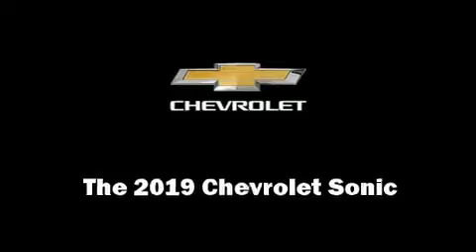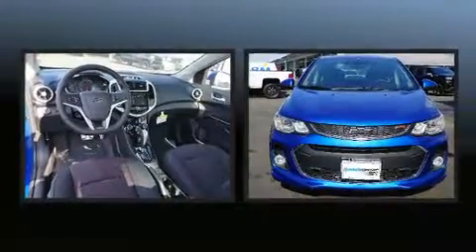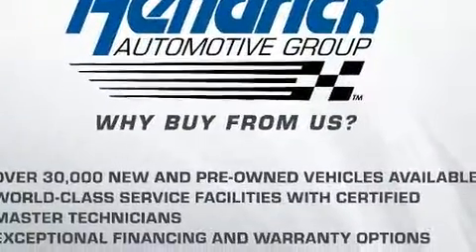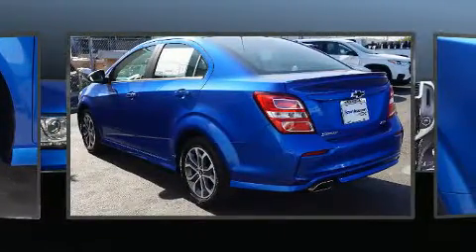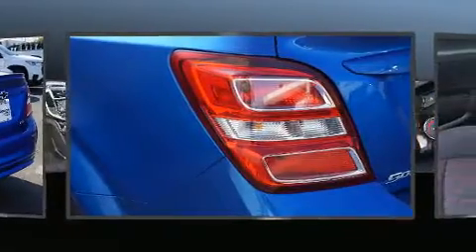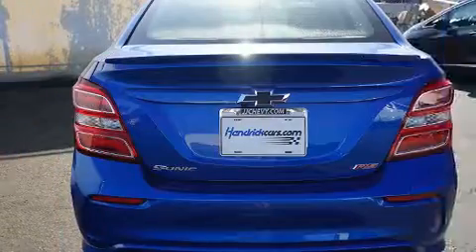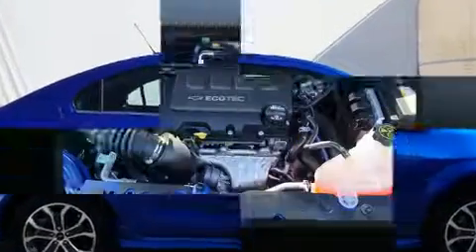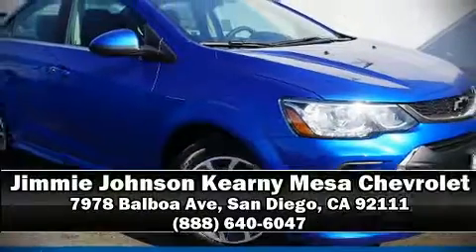2019 Chevrolet Sonic LT in San Diego, CA 92111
Step into the 2019 Chevrolet Sonic. This 4 door, 5 passenger sedan is waiting for you to take home! It features an automatic transmission, front-wheel drive, and an efficient 4 cylinder engine. A turbocharger further enhances performance, while also preserving fuel economy. Chevrolet prioritized fit and finish as evidenced by: a tachometer, variably intermittent wipers, heated seats, front fog lights, heated door mirrors, remote keyless entry, and power windows. Audio features include an AM/FM radio, steering wheel mounted audio controls, and 6 well positioned speakers. Chevrolet ensures the safety and security of its passengers with equipment such as: dual front impact airbags, front and rear side impact airbags, traction control, brake assist, a panic alarm, onStar, and ABS brakes. This car was designed with safety in mind, allowing you to drive with even greater assurance. We pride ourselves in the quality that we offer on all of our vehicles. Please don't hesitate to give us a call.